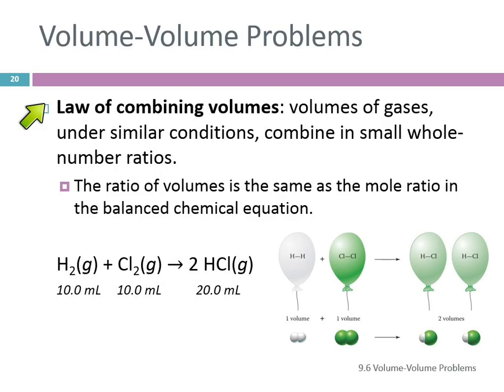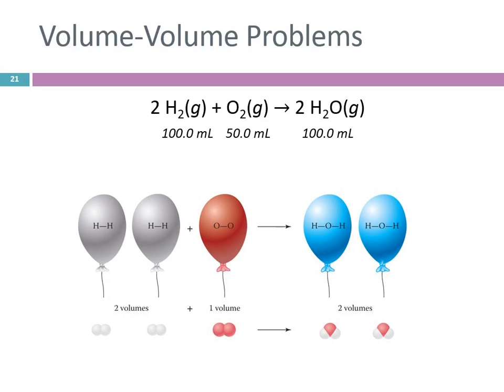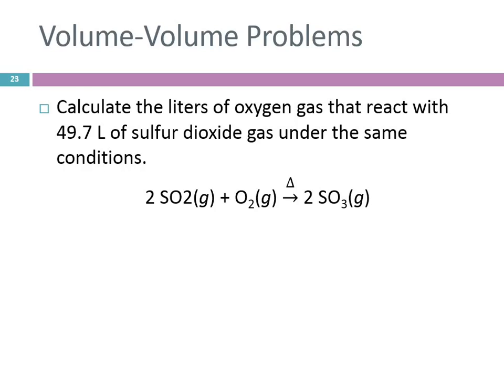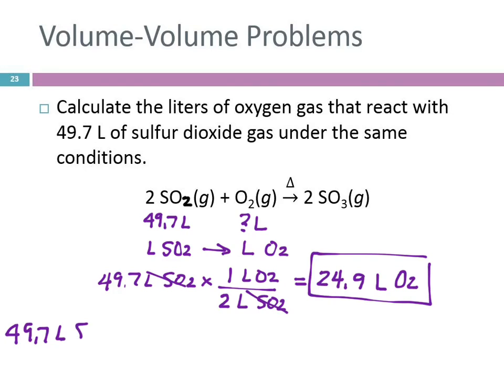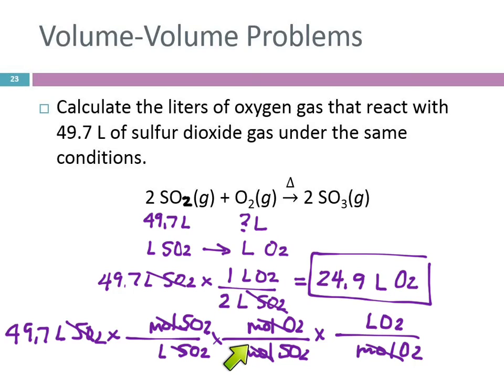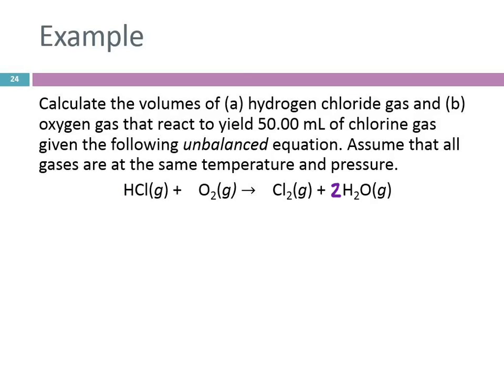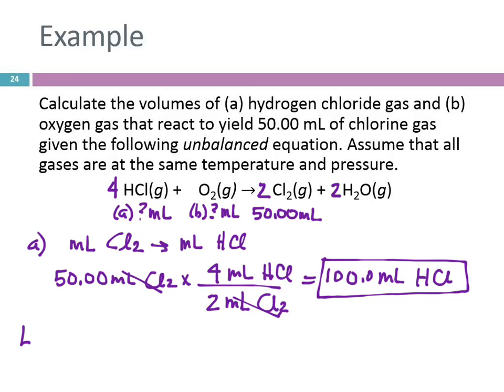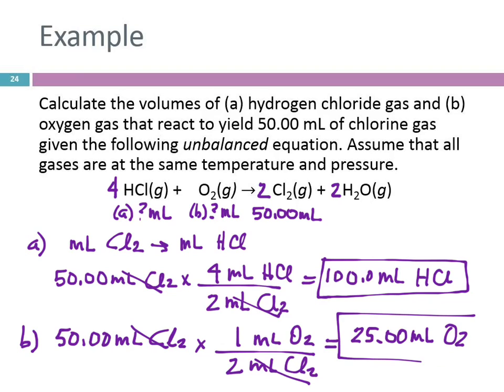101P 9.6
4/24/15 lecture at FCC